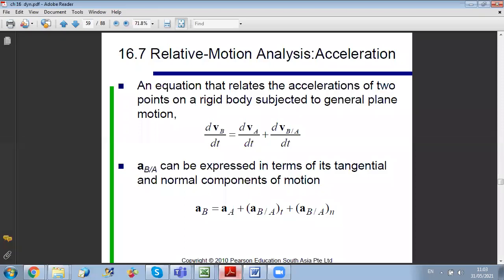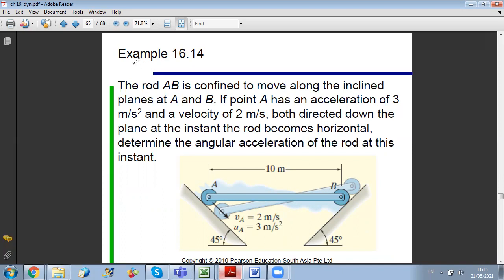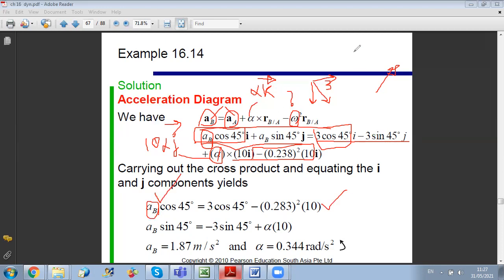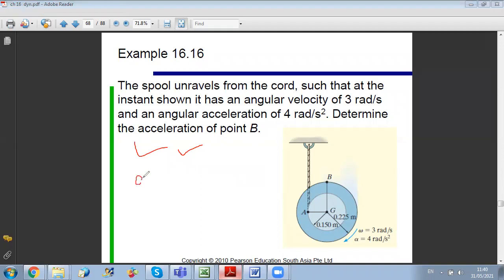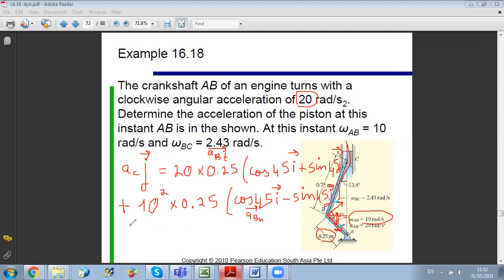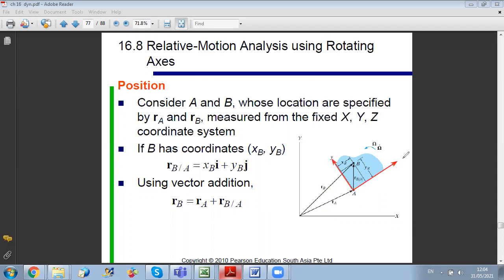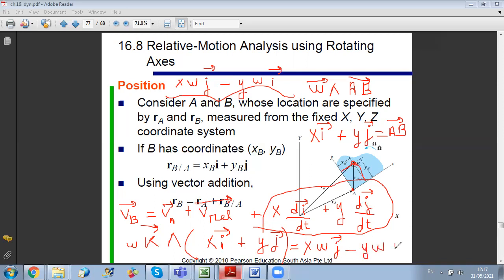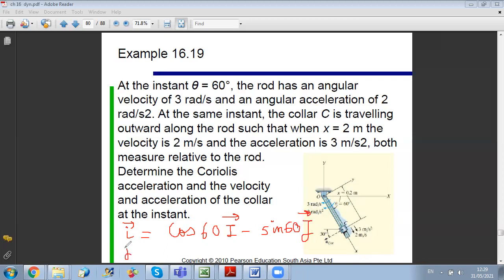Chapter 16 - Part 3